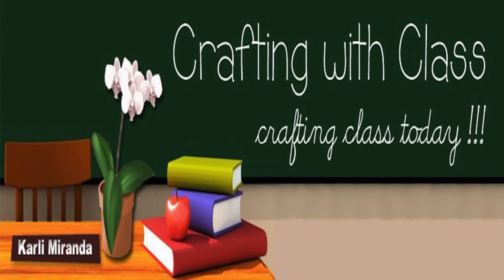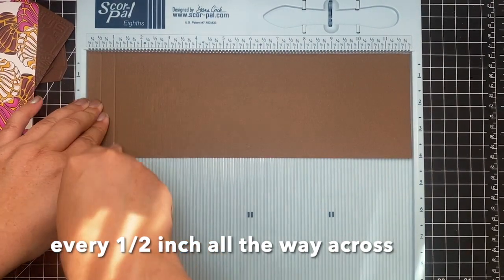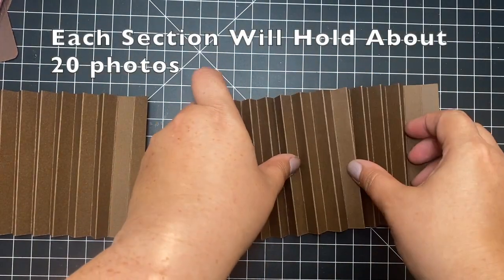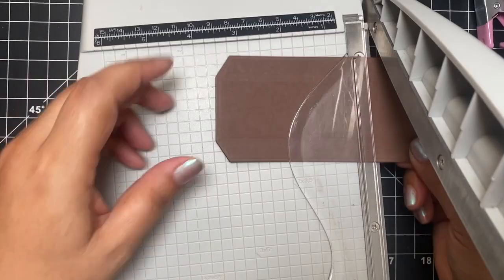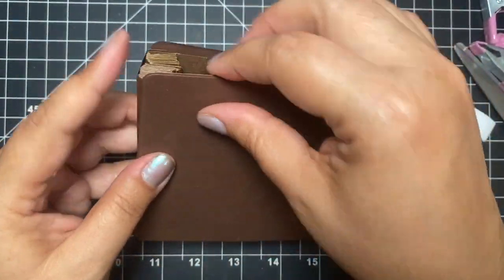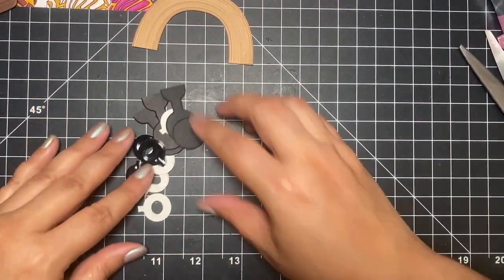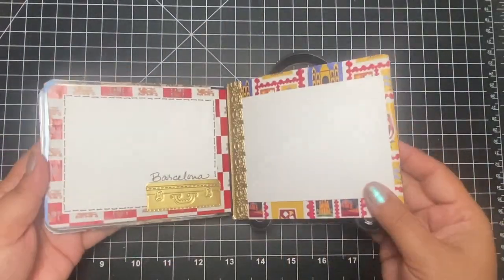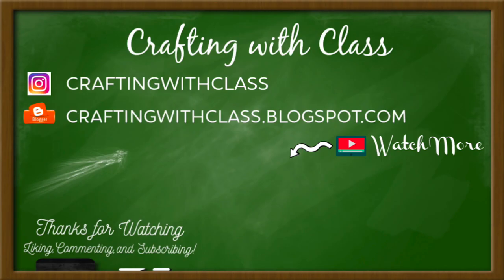Designer Inspired Luggage Album | AG Luxury Purse Card Dies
Today I am sharing the mini albums I created with the Anna Griffin Luxury Purse Card Dies. I didn't create any cards, but instead some fun mini albums to highlight some of the places I visited in my travels. I plan to take these 2 albums to my classroom & share them with my students as a way to encourage them to see the world!

The photos measure 4" x 5" so i just printed them in 4" x 6" (because it's the cheapest size to print photos) and just trimmed 1 inch off the length. The height is perfect at 4". The album dimensions are 4 1/4" x 5" x 3/4". Each section will hold approximately 20 photos when doubled up.

I hope you enjoy this tutorial. If you have any questions, please leave them in the comments. I love to connect with crafty people 😆

Note: My videos are created for the purpose of sharing. All products were purchased by me and not sent to me as part of design team promotion, endorsement, or sponsored content.

Supplies
*Note: I use supplies from my stash which means some may no longer be available. Use what you have, but if you really want something in particular, I'm sure you can find something similar currently available- everything old is new again!

Supplies:
Anna Griffin:
Luxury Quilted Purse Card Dies
3D Holiday Decorative Border Dies
3D Decorative Border Dies

Sizzix/Tim Holtz
Compass Set embossing folder
Air Mail embossing folder

Hero Arts:
Luggage Fancy Dies

Spain Scrapbook Paper